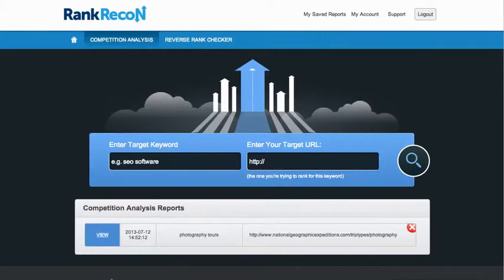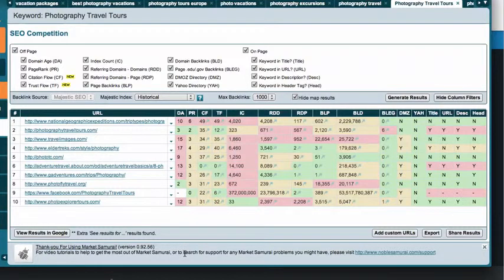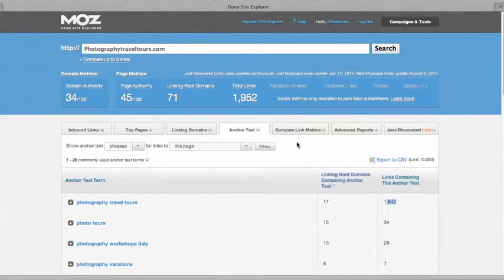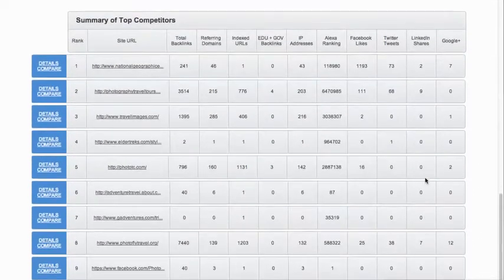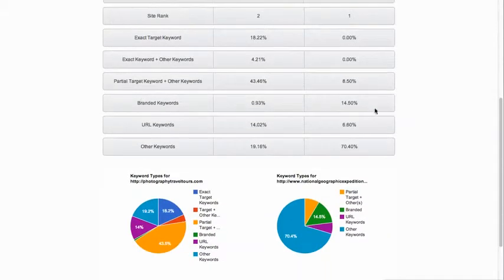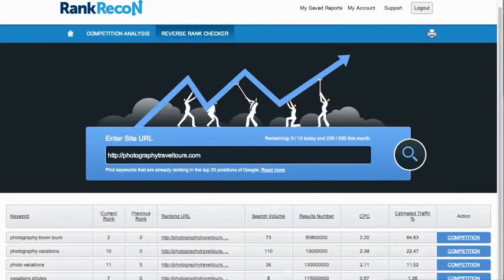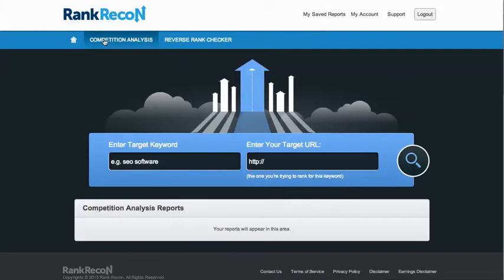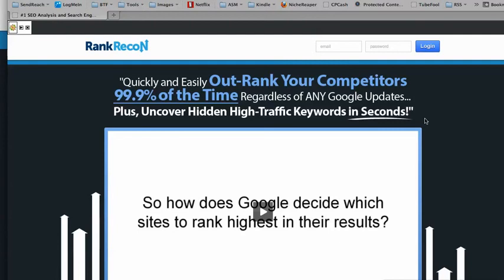Rank Recon Software Demo and Review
Rank Recon Software Review Demo

Rank Recon is a Software that Uncovers How to OutRank Your SEO Competition.Rank Recon is a software program that basically uncovers Google's algorithm and shows the users what Google "thinks" is important.

Simply enter the keyword you're trying to rank for, with your website URL. Then Rank Recon gathers a ton of data, compiles

it into side-by-side comparisons, showing what all of your competitors are doing (off-page seo factors, including social

signal data), and what you need to do to outrank them.

Getting backlinks and running an SEO campaign is one thing... but are you building backlinks for the RIGHT keywords,
in the right amounts, at the right densities, and MOST importantly in the way that Google WANTS to see?

Right now, you can become a founding member at this special discounted launch price. This is the only way you can get this software,

to see more Rank Recon Review.